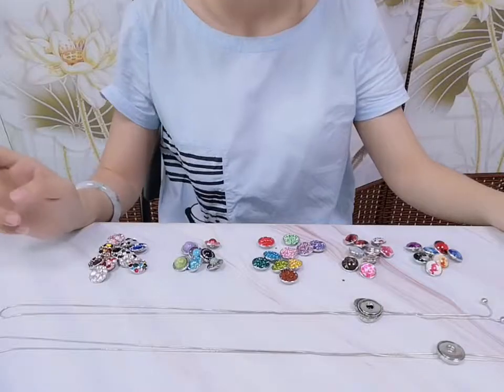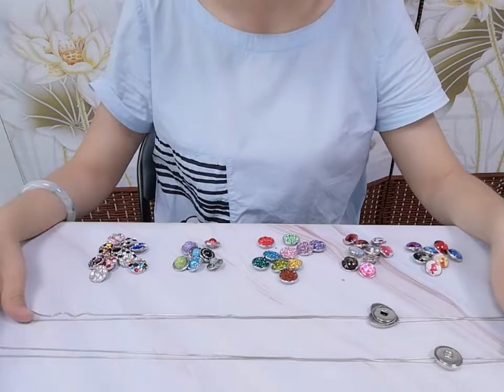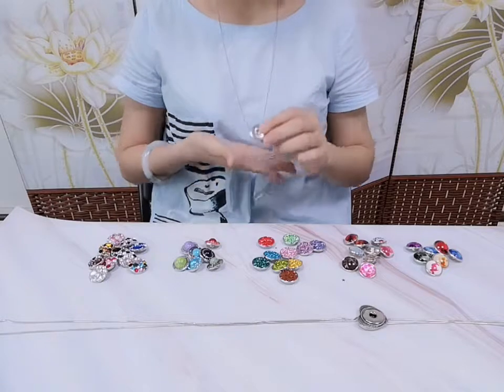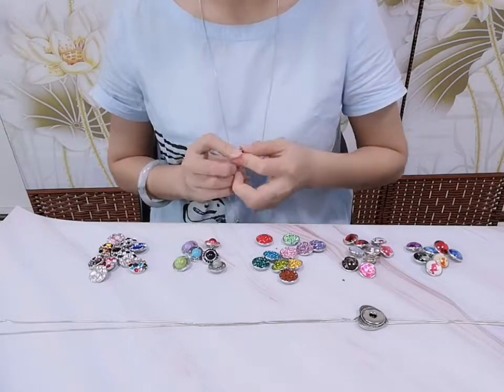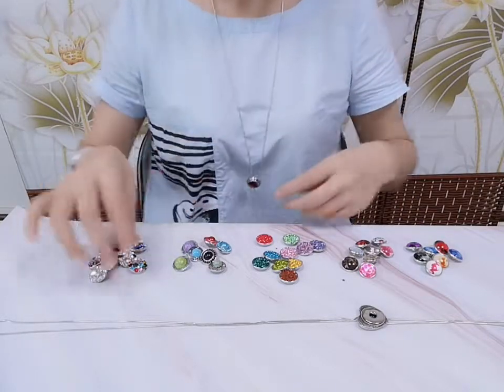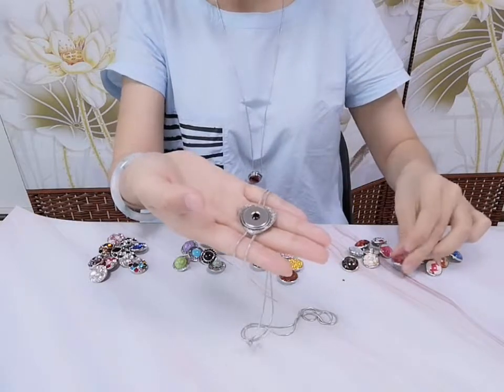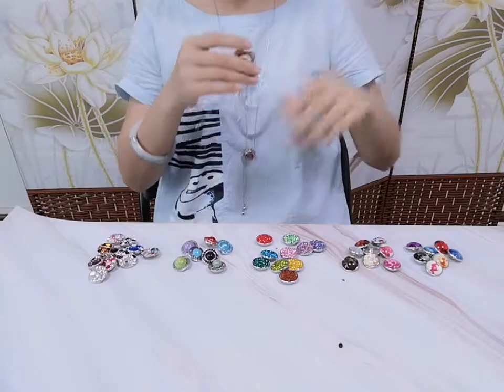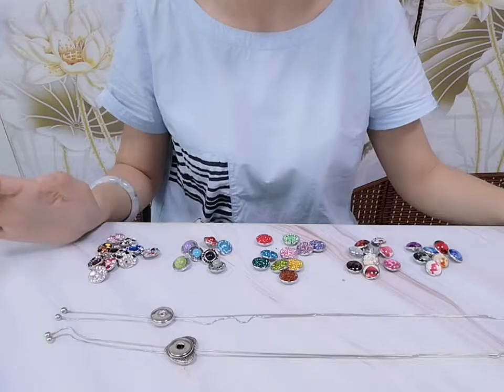How to Wear Interchangeable Snap Jewelry and Decorate Snap Buttons for your Snap Necklaces in 2019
Alloy Snap Button Necklace Snake Chain Round Silver Tone Fit 18mm/20mm Snap Buttons 20 inch ( B30134)
$1.48
Alloy Snap Button Bolo Tie Necklace Heart Shape Silver Tone Fit 18mm/20mm Snap Buttons (B30135)
$1.72